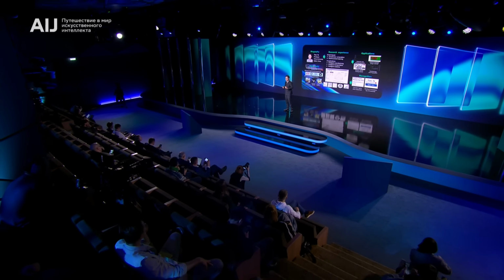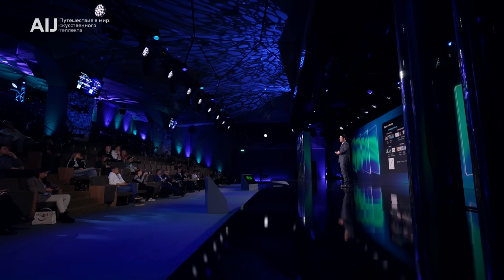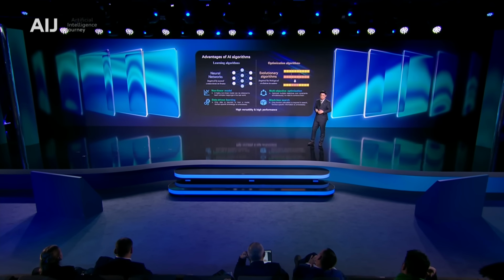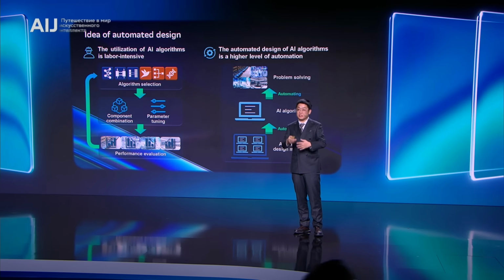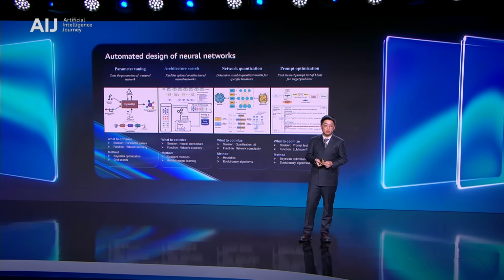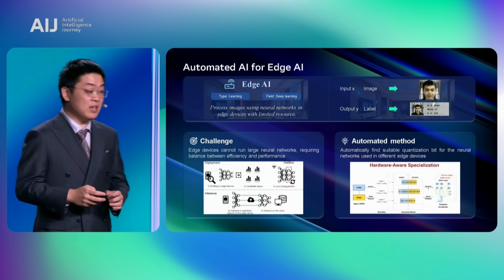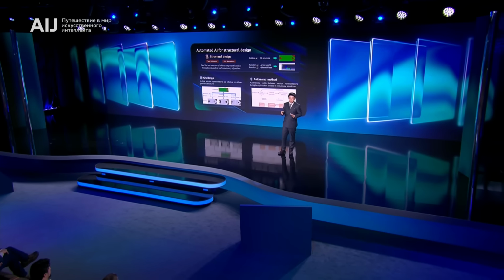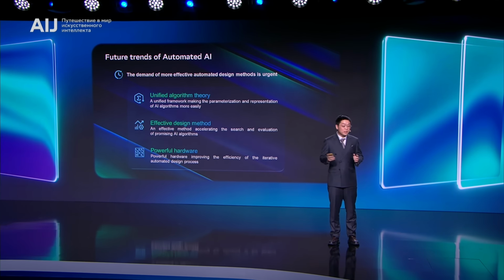Automated Design of Algorithms | AIJ 2025 (12+) | English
Speaker — Ye Tian, Anhui University

The session discussed the prospects and challenges associated with the automated design of artificial intelligence algorithms. Professor Ye Tian from Anhui University presented a report dedicated to the automated design of AI algorithms, emphasizing the importance of this technology for reducing costs and improving development efficiency. He noted that while AI algorithms can solve tasks automatically, their design requires significant effort and expense, making the automation of this process a pertinent task.